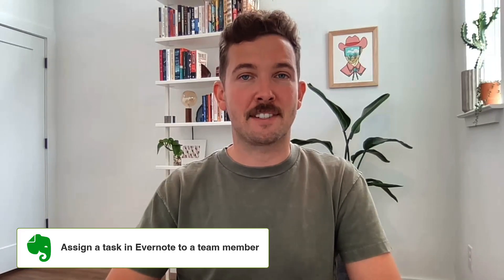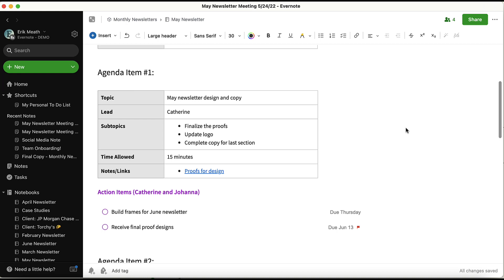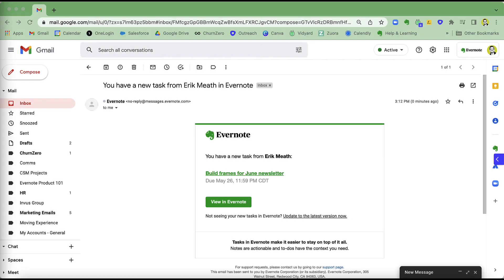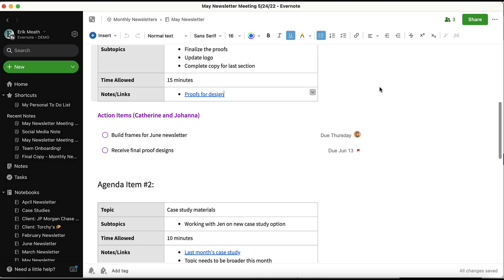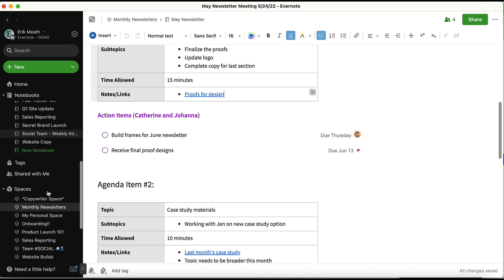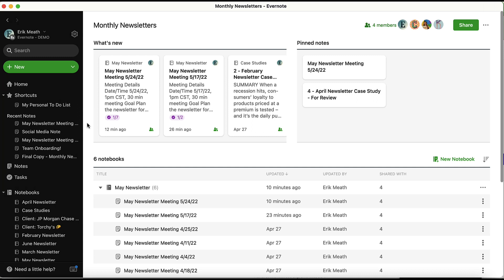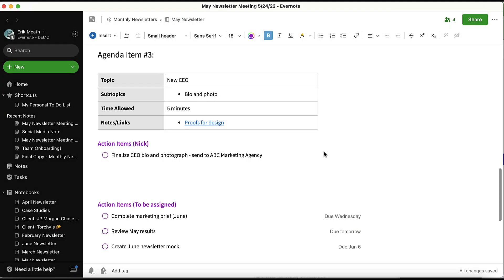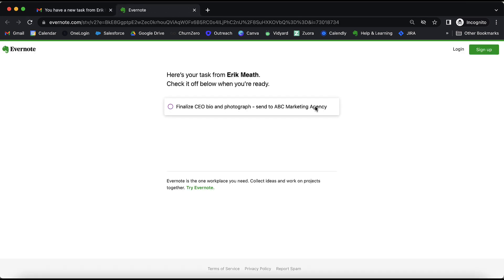Assign a task in Evernote to a team member | Tasks Workflow 5 of 7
If you're interested in learning more about Evernote Teams, please use the links below for more information.